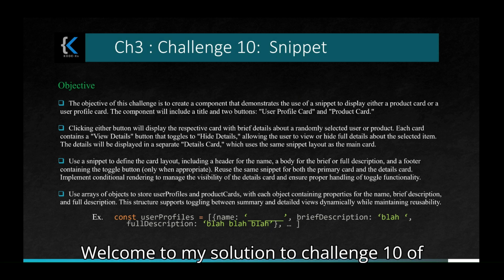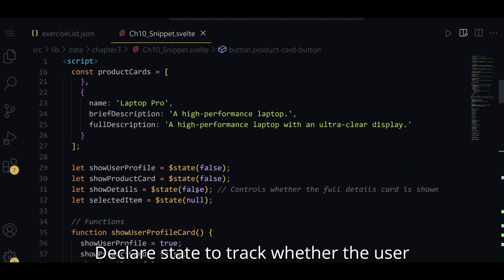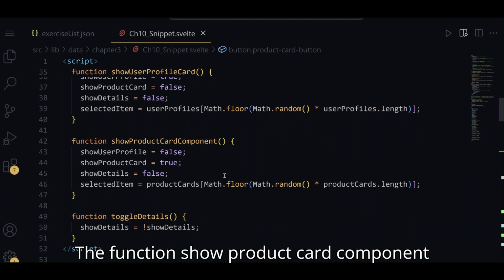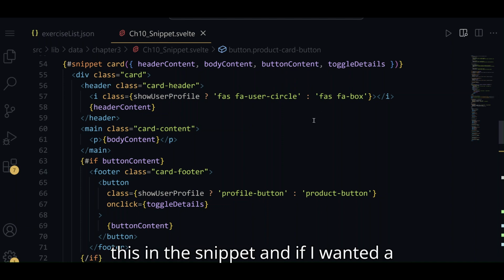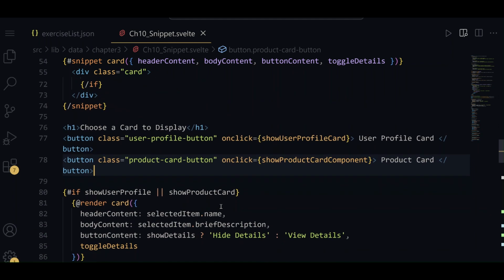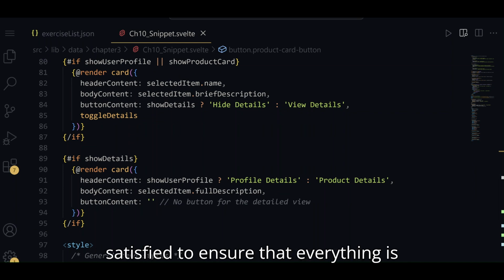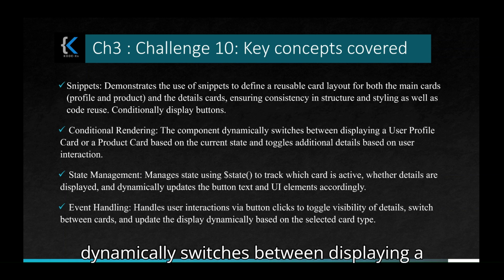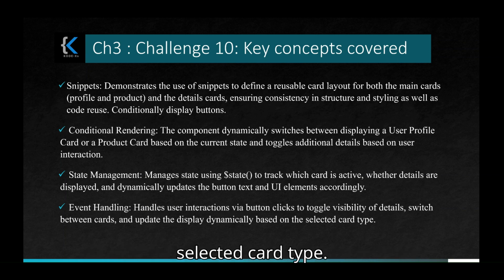Sizzle Chapter 3 Challenge 10: SOLUTION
Solution to Challenge 10 of Chapter 3: Snippet